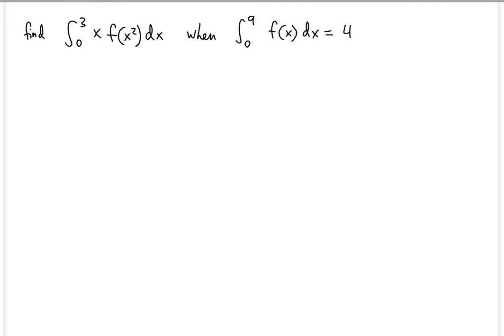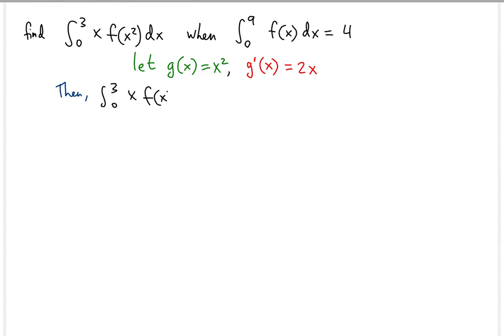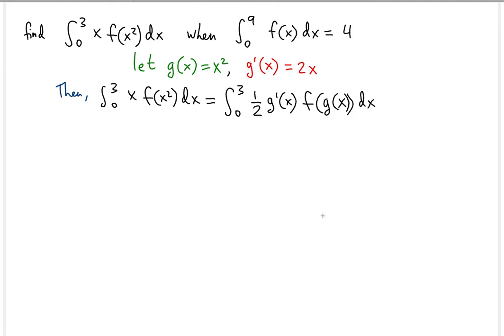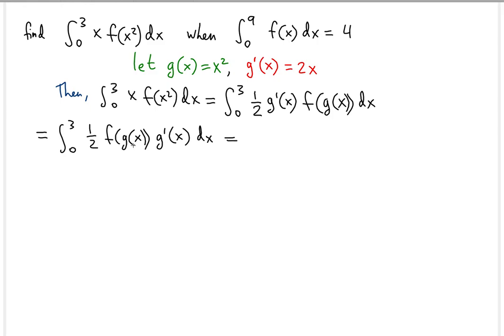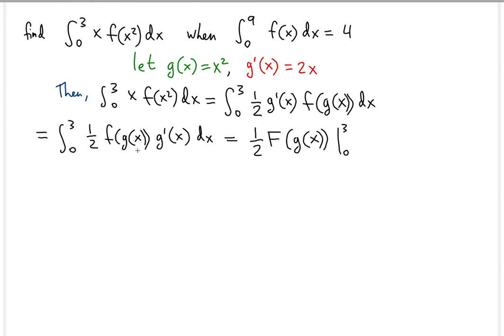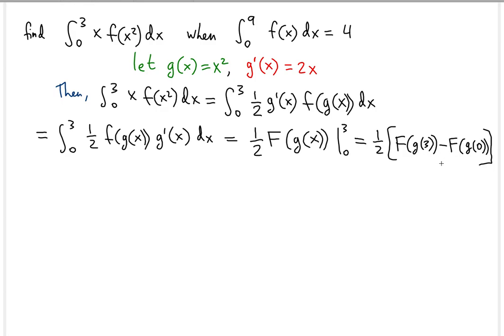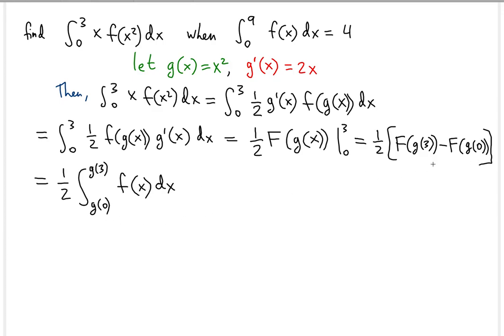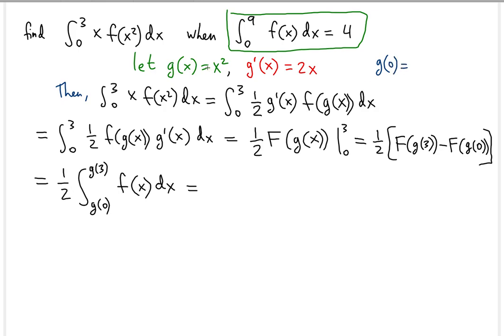∫ First Fundamental Theorem of Calculus problem #2 ! ! ! ! !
In this video you will learn how to use the First Fundamental Theorem of Calculus to solve an interesting Substitution Integral example.

Find the value of the Definite Integral from x = 0 to x = 3 of x • f(x^2),  when Definite Integral from x = 0 to x = 9 of f(x) is equal to 4.

Fundamental Theorem of Calculus #2:
Equation of the Tangent Line for
F(x)=sin(t^3+4), 4≤t≤x^2